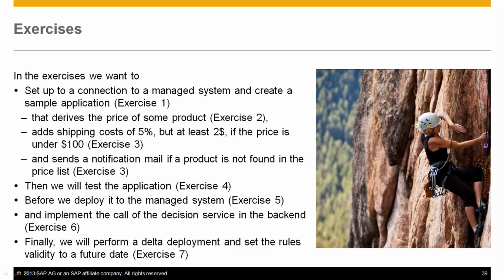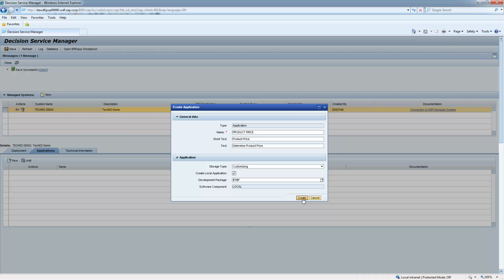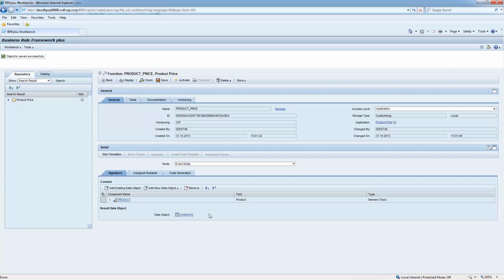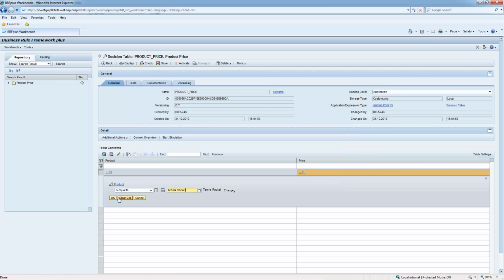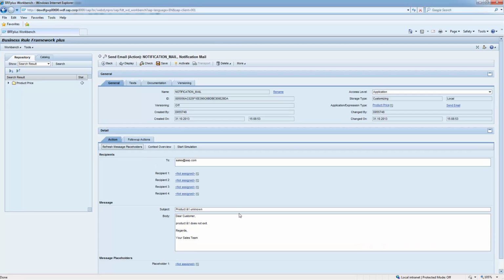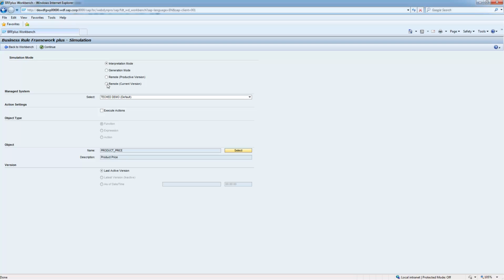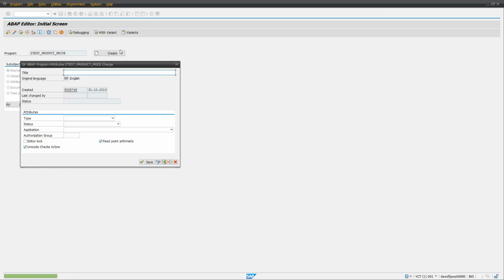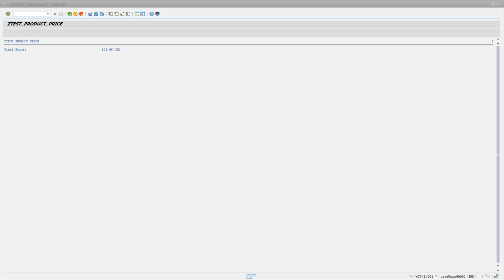SAP BRF+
SAP Community Network Video